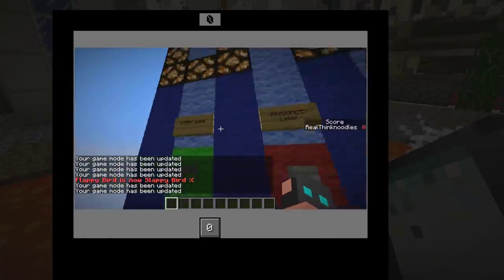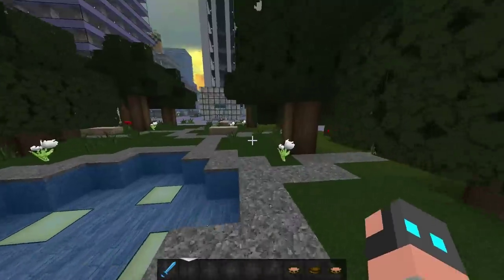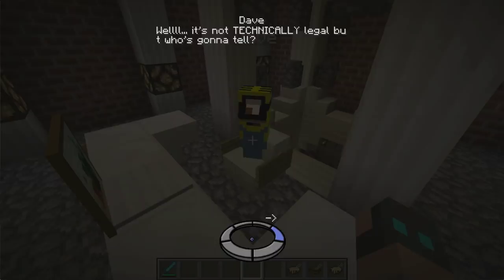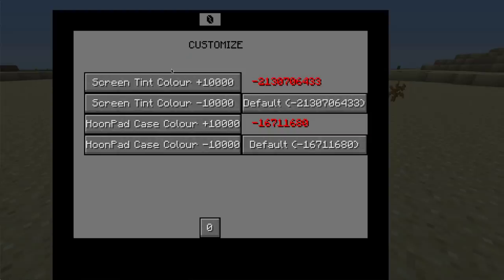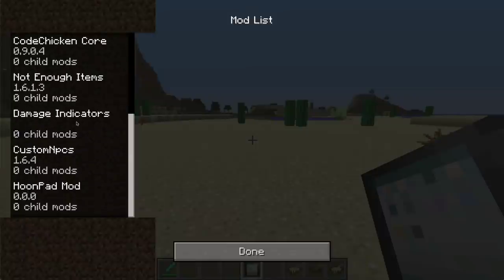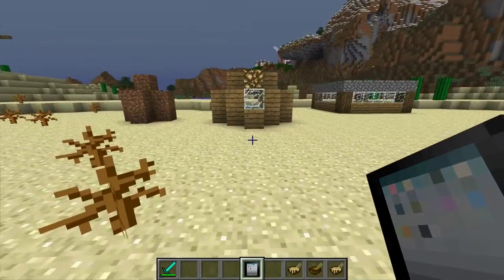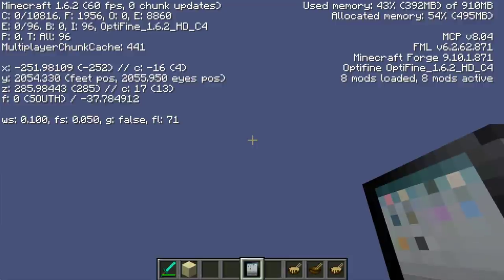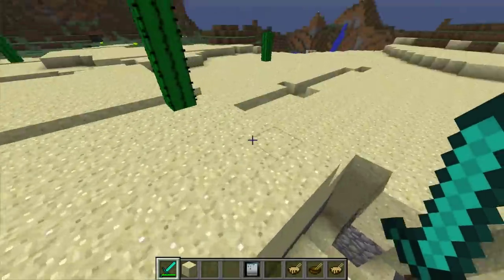I BROKE MY IPAD!! | Think's Lab Minecraft Mods [Minecraft Roleplay]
Today, I toss my MinePad into lava because of my frustration with Flappy Bird and the minions craft me a knock-off version to try out while I wait to get a new one!

➡ About Think's Lab
Think's Lab is a Minecraft Roleplay series using Minecraft mods in each episode for custom mod adventures. It is not a pure Minecraft mod showcase, but I use multiple Minecraft mods in every video.

Come see my lab full of minions, and join me on an epic Minecraft Modded adventure!! Meet Dave, Kevin, my dog Kopi and all the other minions!

➡ Music
Provided By Approaching Nirvana
Outro - "Sugar High" by Approaching Nirvana

Join me, my dog Kopi and other friends on our adventures in video games. - I play lots of different games from Minecraft, Subnautica, FNaF World, Crazy Craft and more to your favorites or just plain random mobile games, indie games and more!

Some of my most popular series includes my Minecraft Mod series - Think's Lab - where I roleplay with my Minions and my Minecraft Survival Series - The Noodle Planet. I love all things gaming and bringing you great content that the whole family can enjoy.

NOODLE ON!